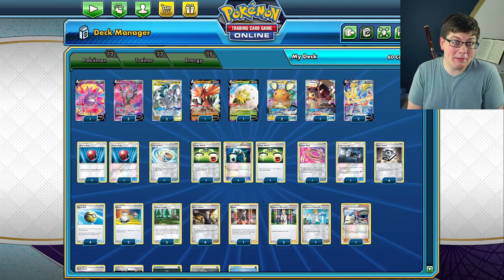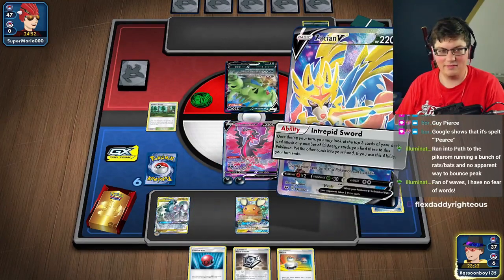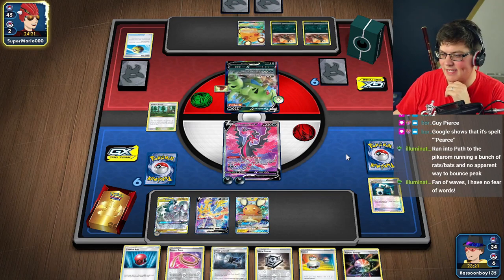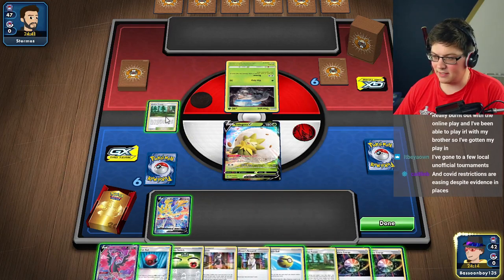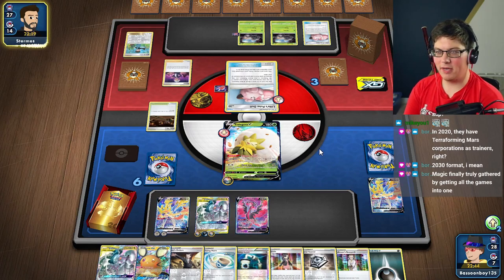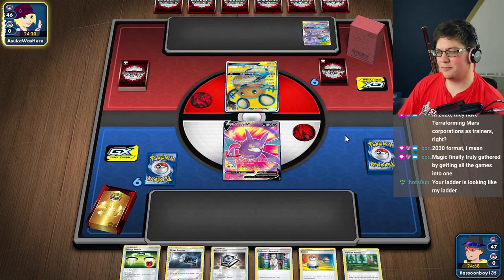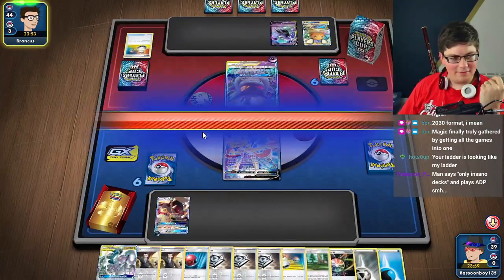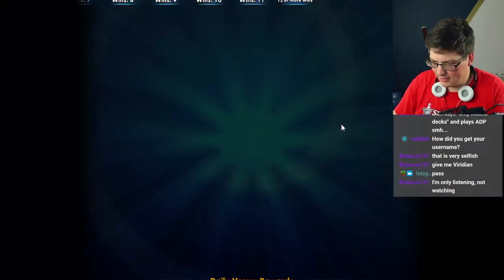ADP gets way better with just a few simple tweaks!!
Josh H.
Brett M.